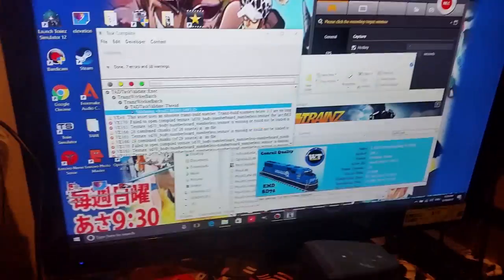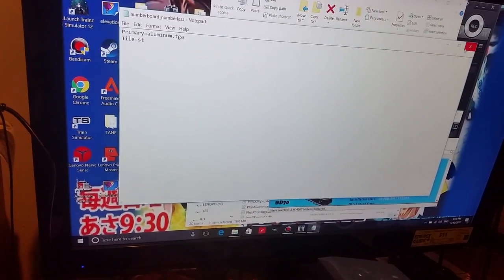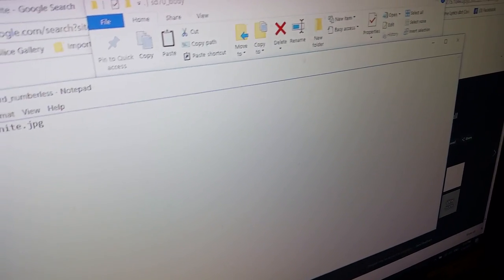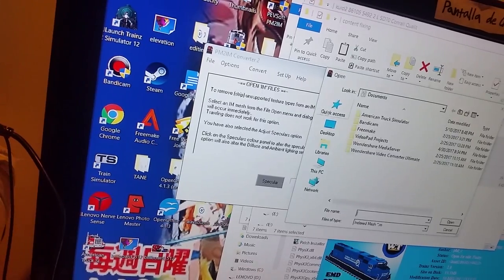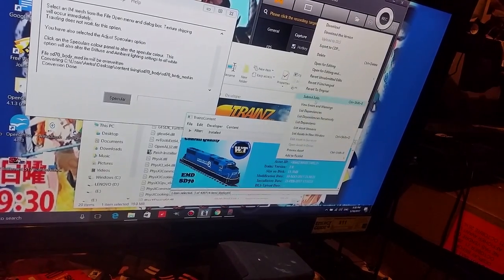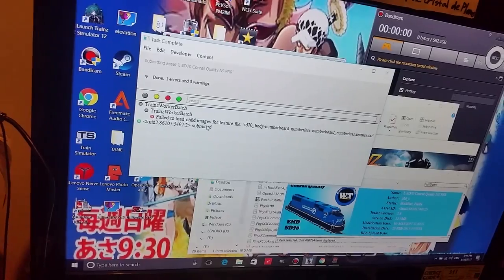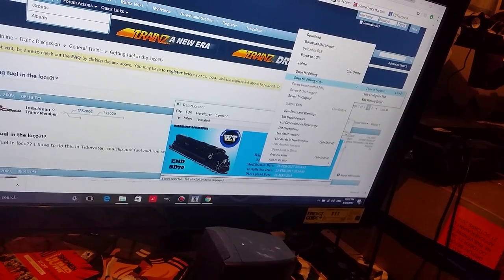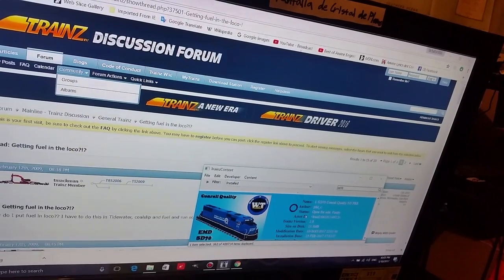I Give Up: Phil_C's SD70's Can't be Fixed in T:ANE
I've been trying forever to fix the L SD70's from Phill, but I can't figure out how. It has a texture error, but whenever I try to replace that texture with a new one, it STILL says it can't load that image. I'm fed up and frustrated with it! (It will work in Trainz 12, though).